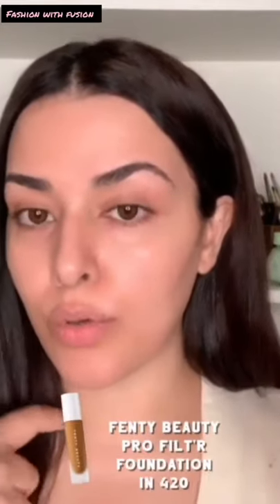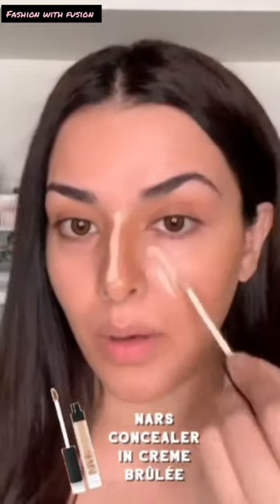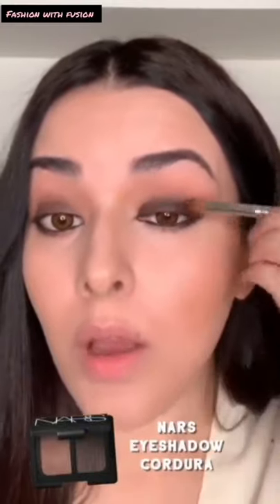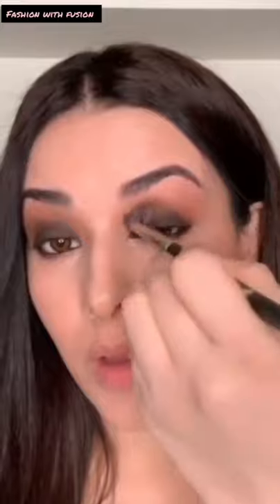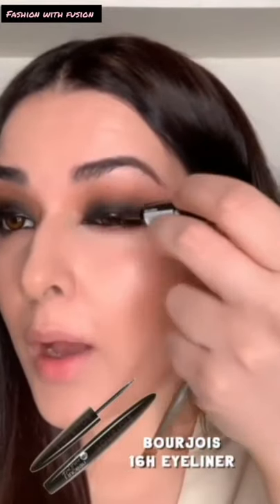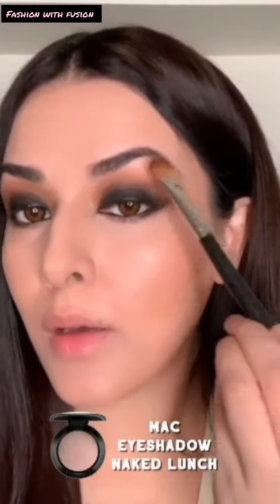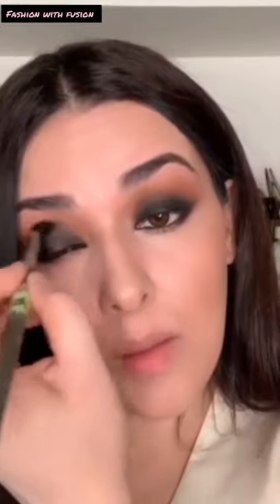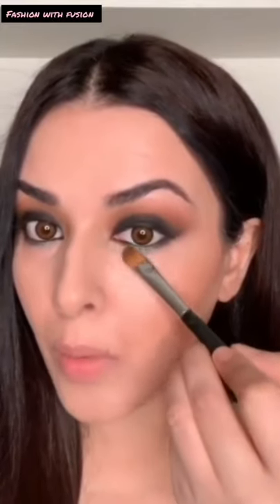Smoky Eyes with Green Turquoise waterline || Eid look 4 by Natasha Lakhani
products detail in video 👆